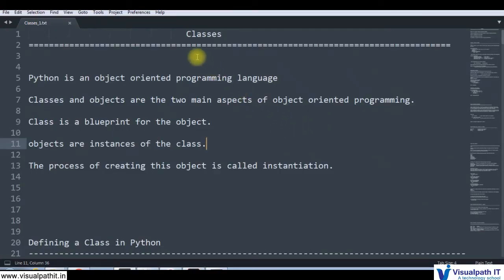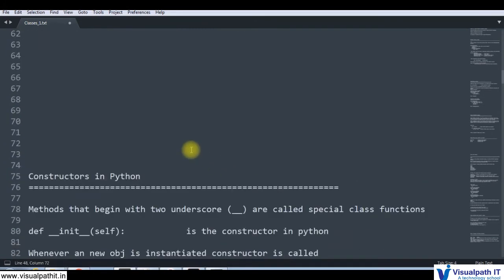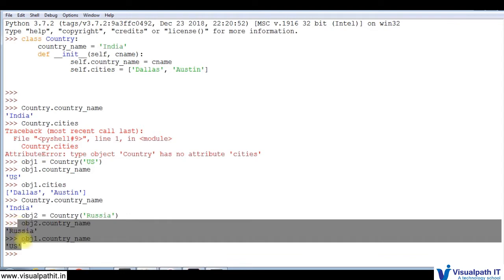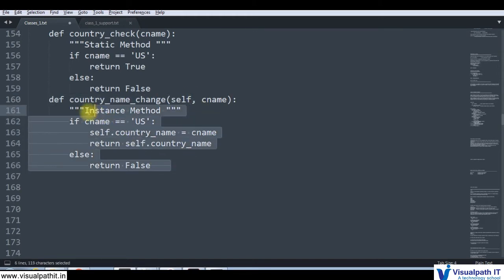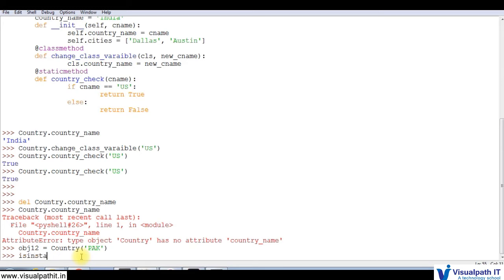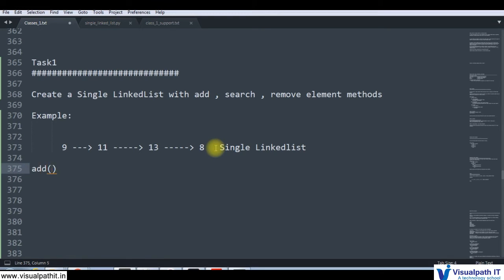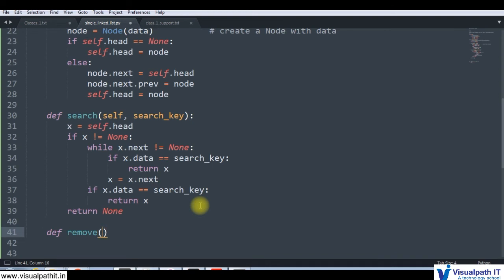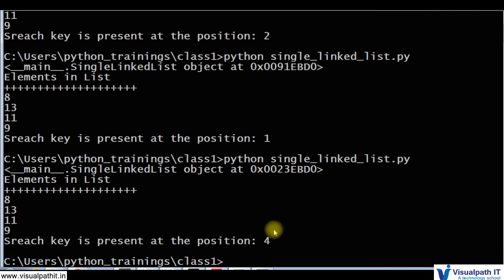Introduction to Advanced Python | Python Tutorial for Beginners | Visualpath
In lesson 1, we are going to discuss Advance Python.
We cover the following topics in this Python Advanced Course from Basic to Professional Level:
1. Advance python
2. OOPS python
3. Iterators generators
4. Decorators
5. Exception handling
6. Multithreading
7. Python DB layer
8. Unit testing
9. Web scraping
10. Python AWS